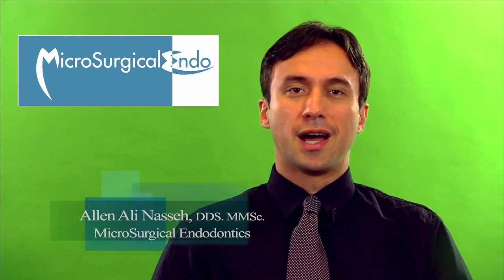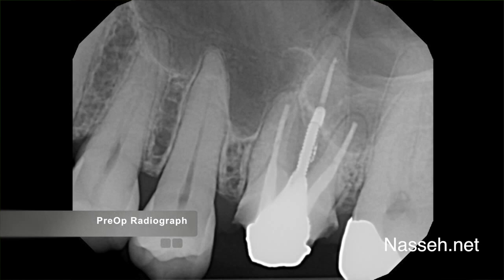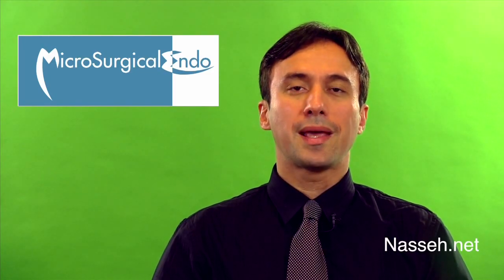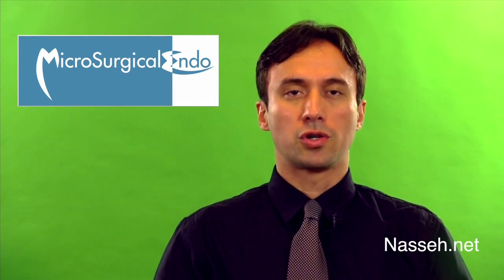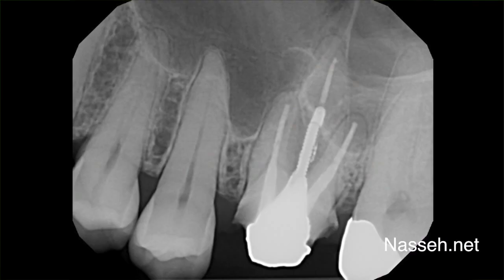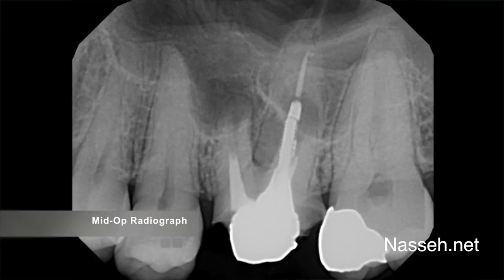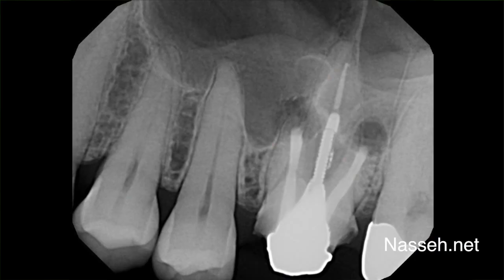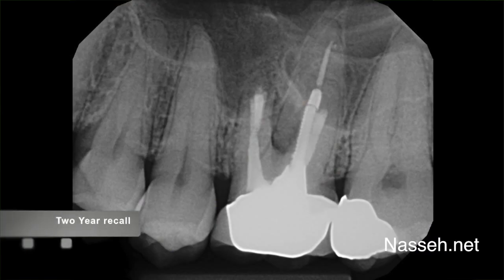Biocompatibility of the Bioceramic Putty and Root Repair Material Nasseh.net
Dr. Allen Ali Nasseh does a surgical reentry into a previous surgical site for verification of the source of a recurrent sinus tract. The exploratory surgery reveals full healing of cortical bone over the site of previous apicoectomies. This clinically demonstrates the healing of bone over the EndoSequence BioCeramic Root Repair Material and Putty.